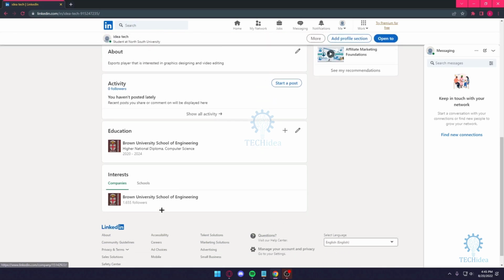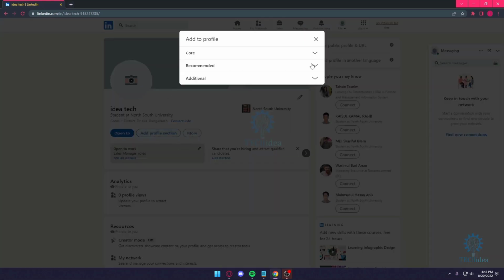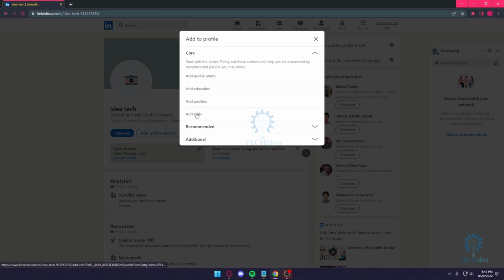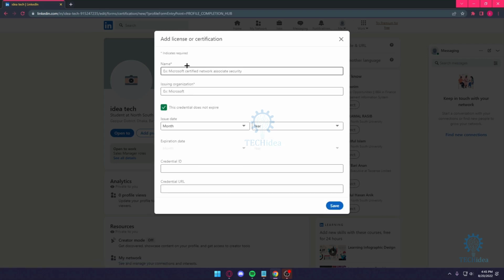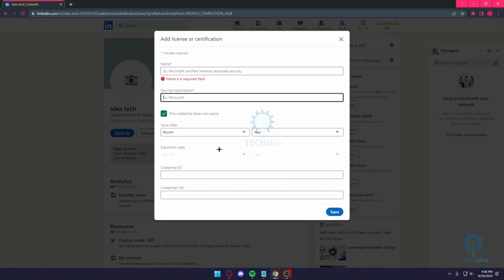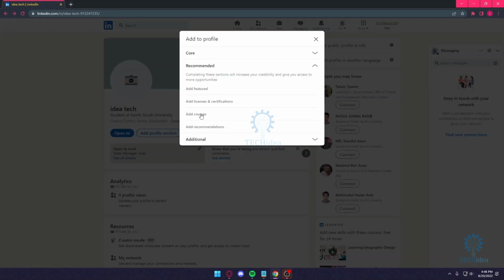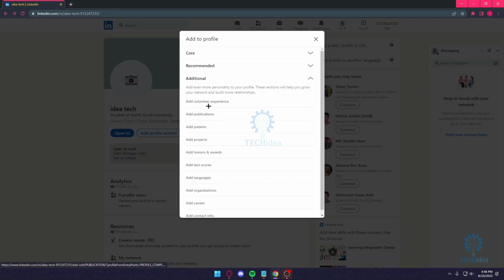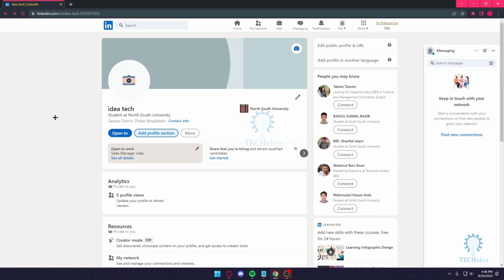How to Add Certification in LinkedIn 2025 [New Method]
▼ Related Keyword ▼
How to Add Certification in LinkedIn,
how to add certification in linkedin app,
how to add pdf certificate to linkedin,
licenses and certifications linkedin examples,
how to add certificate in linkedin from coursera,
credential url for linkedin learning certificate,
what is credential id in linkedin certification,
what to write while posting a certificate on linkedin quora,
what is credential id in certificate,